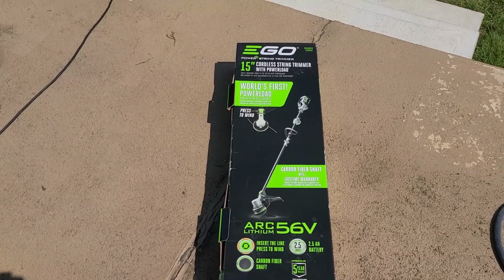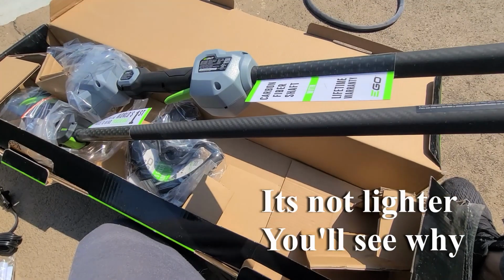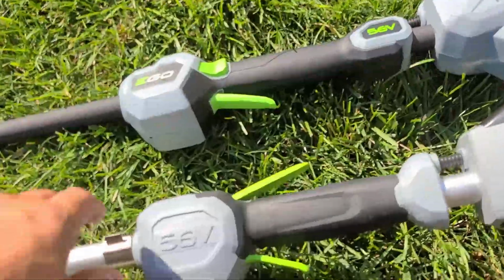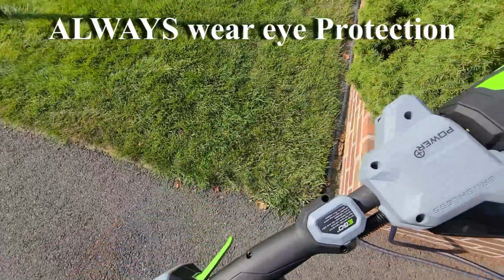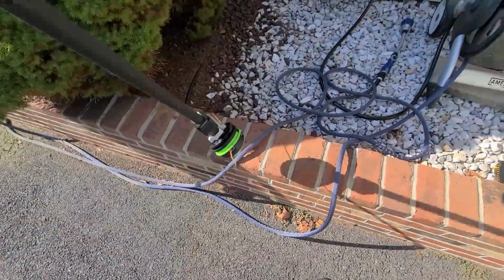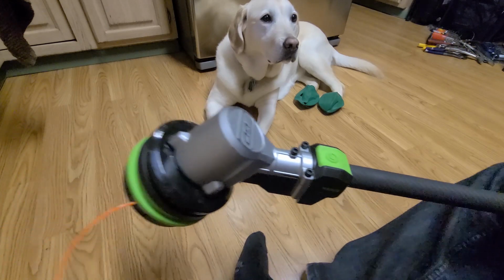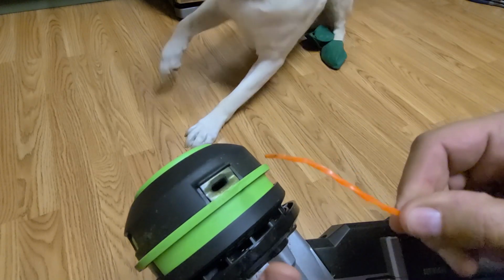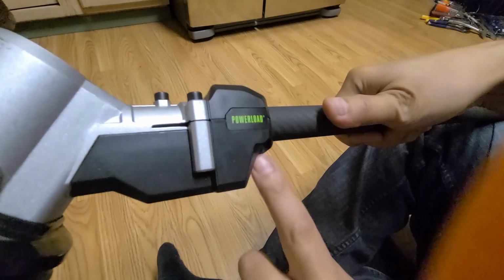SOLID String Trimmer! EGO 56v POWERLOAD Carbon Fiber String Trimmer Unboxing, Demo & Review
BEST String Trimmer! EGO 56v POWERLOAD Carbon Fiber String Trimmer Unboxing, Demo & Review.  The Powerload SOLD ME! It's light, easy to maneuver and it does a great job trimming and edging. I hope you find this video helpful in some way.

EGO Trimmer Strap
Model AP1500

EGO PowerLoad Trimmer TOOL
ST1520S
Tool Only

EGO PowerLoad Trimmer w 2.5ah
ST1521S
Tool plus 2.5ah battery & charger

EGO PowerLoad Trimmer w 5ah
ST1524
Tool plus 5ah battery & charger

EGO
2.4mm Premium Quality Twist Line

Say Hi !

tme225